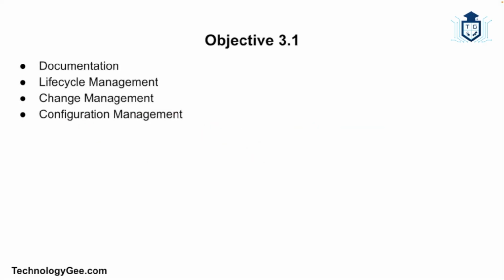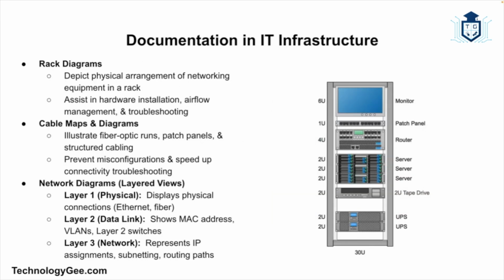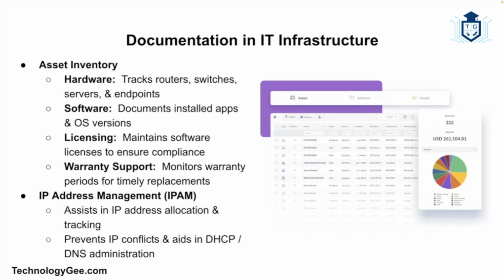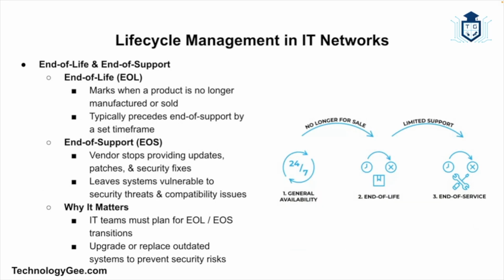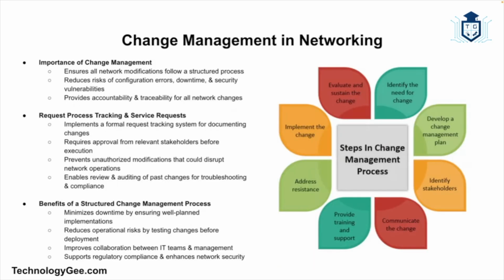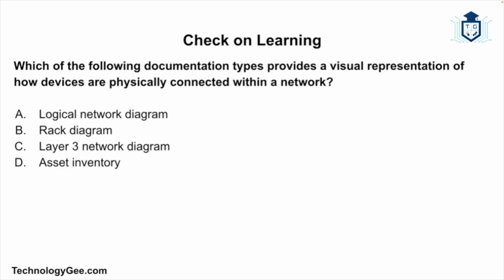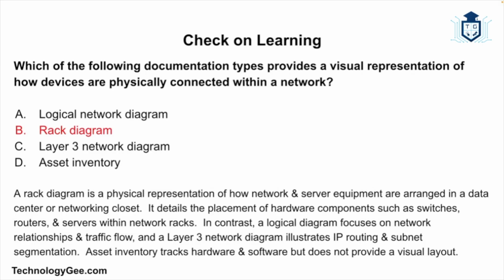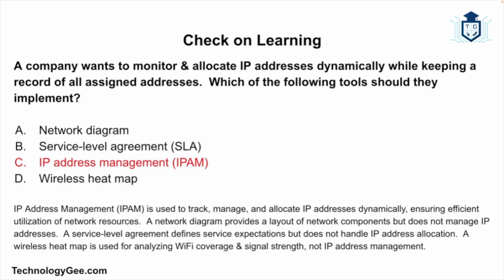Organizational Processes & Procedures | CompTIA Network+ N10-009 | 3.1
In the realm of IT networking, well-defined organizational processes & procedures are crucial to maintaining stability, security, & efficiency. The CompTIA Network+ exam emphasizes the importance of various documentation methods, lifecycle management strategies, change management, & configuration management in enterprise networking. This video will provide an in-depth look at these essential organizational procedures.